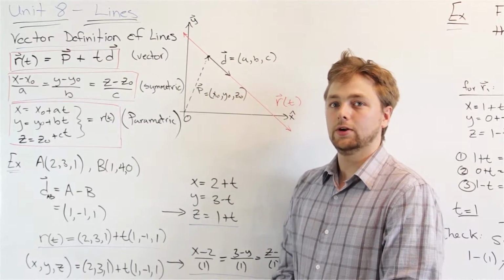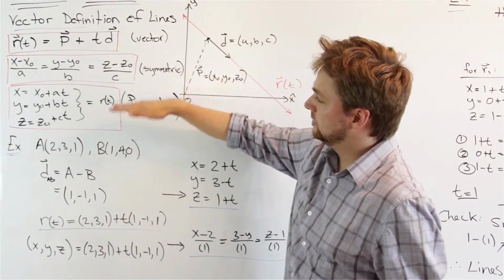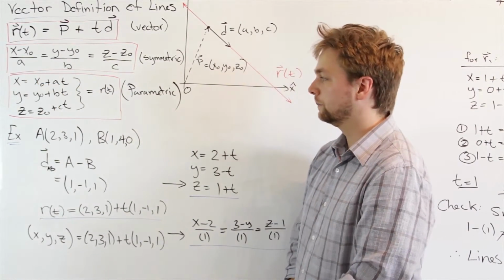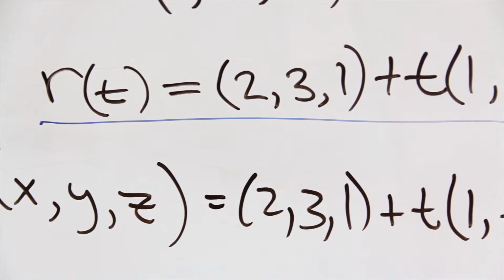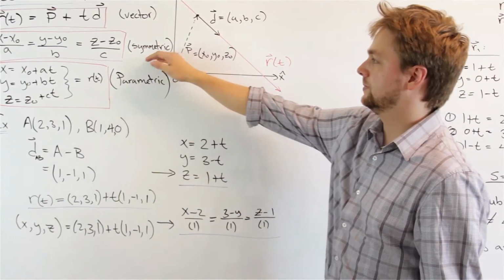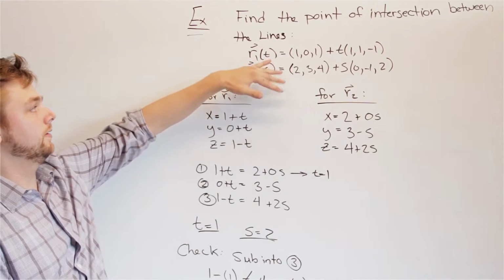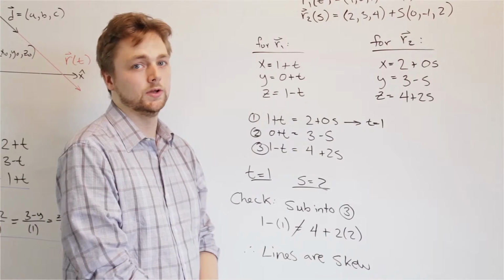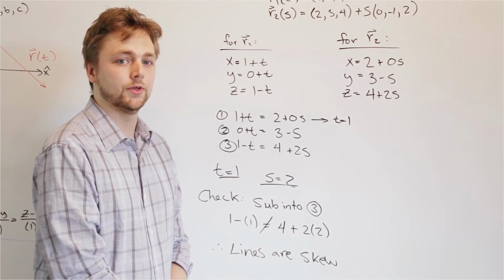MCV4U Unit 8